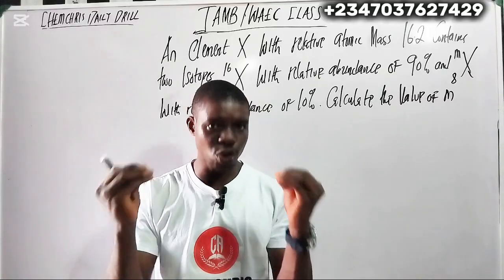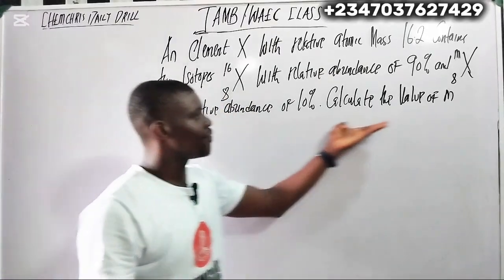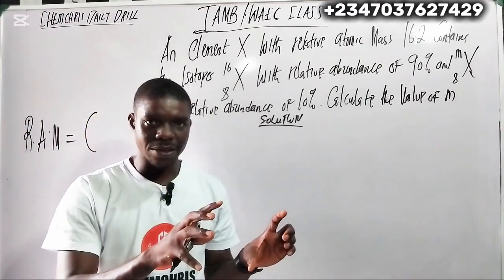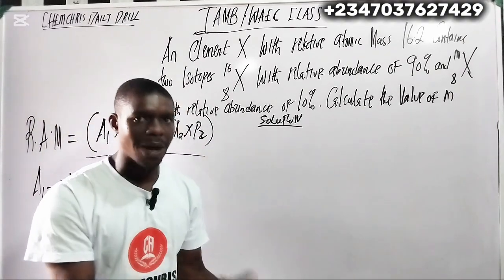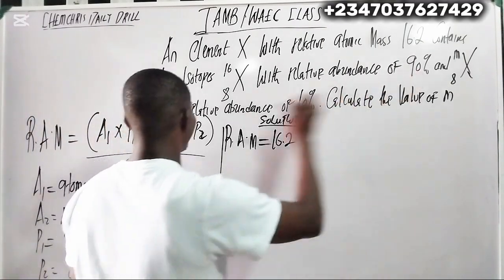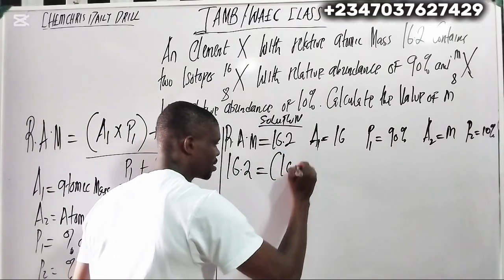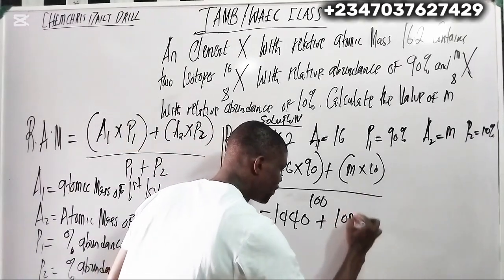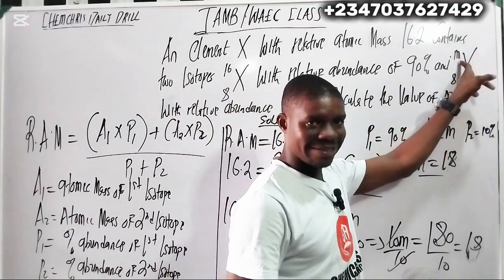Can You Solve This Simple JAMB Isotopy Question? 🤔 | Structure of Atom Explained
99% of Students Miss This Isotopy Question 😳 | ChemChris Daily Drill
Welcome to ChemChris Daily Drill — where we solve one real JAMB question every single day to help you prepare for JAMB 2026 and WAEC 2026 the smart way.

In this video, you’ll learn how to:
✅ Solve isotopy questions involving relative atomic mass and isotopic abundance step-by-step
✅ Apply the weighted average formula to find unknown isotopes
✅ Understand how JAMB twists this topic to confuse students — and how to avoid falling for it
✅ Build the confidence to handle any Structure of Atom question from JAMB or WAEC

If you want to score above 300 in JAMB 2026, this daily drill series is your shortcut.
Each episode covers one powerful question to boost your accuracy and confidence before exam day.

🎓 About ChemChris Daily Drill:
I’m ChemChris, your academic coach with years of experience teaching Chemistry, Physics, and Mathematics.
Every day, I solve one real JAMB or WAEC question from past papers — giving you the clarity and speed needed to blast your exams.

💡 Don’t forget:
👉 One question a day keeps failure away!